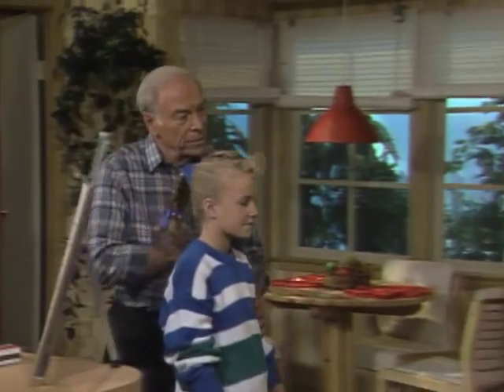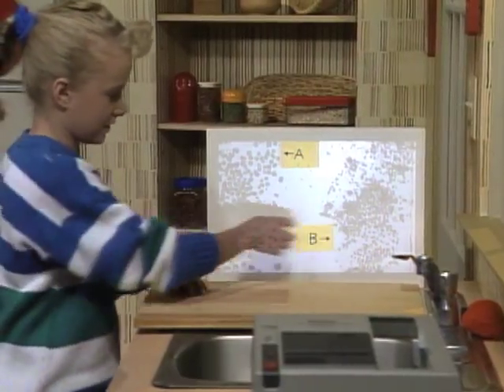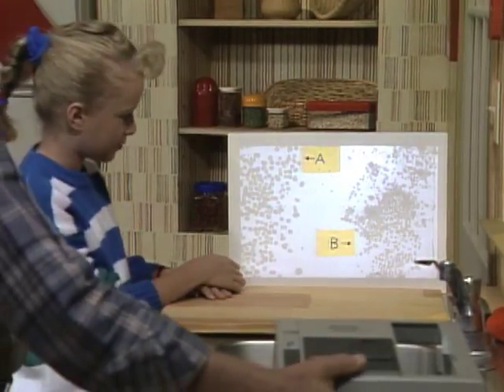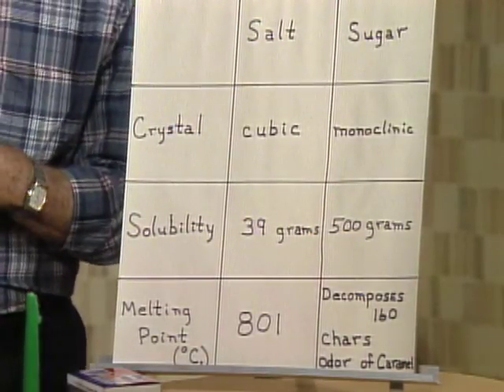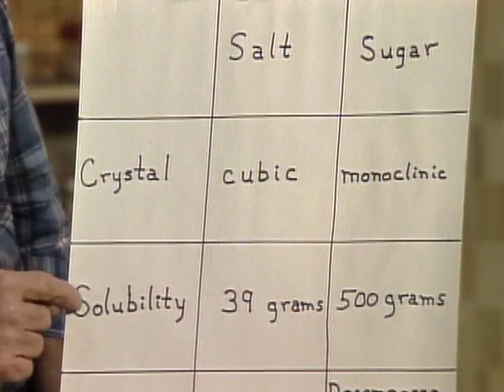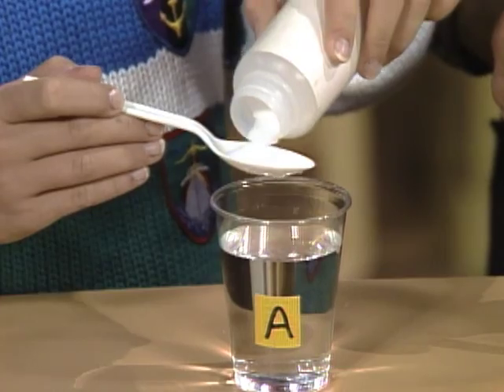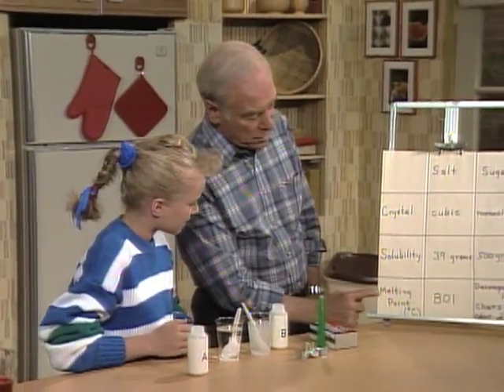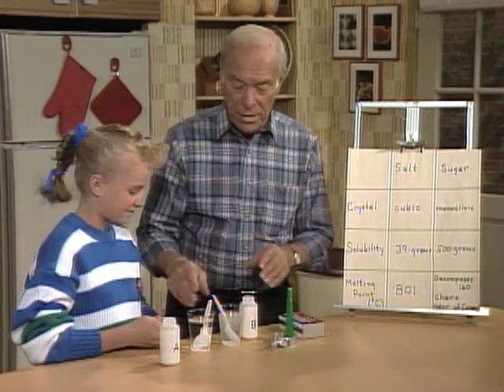Learn About Chemical Properties - Mr. Wizard's Supermarket Science